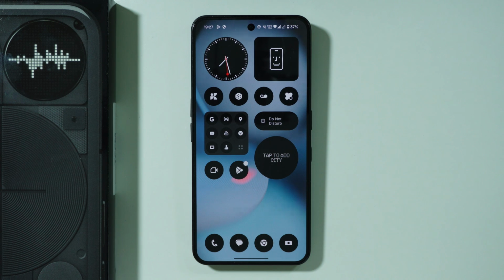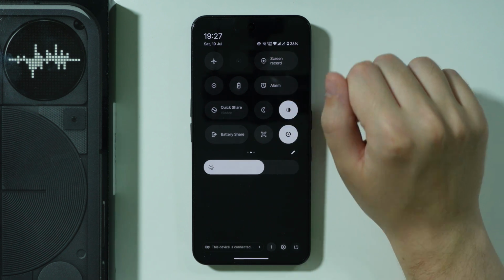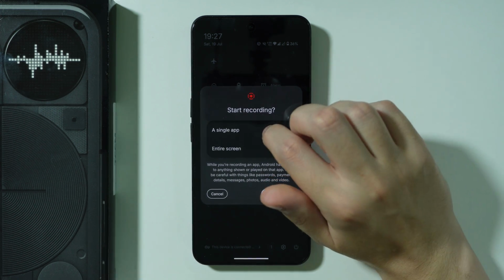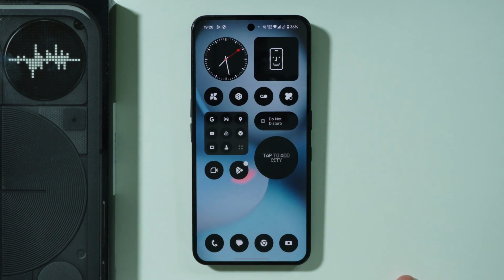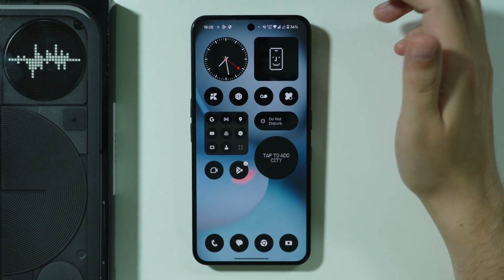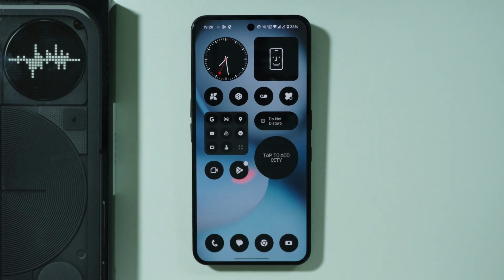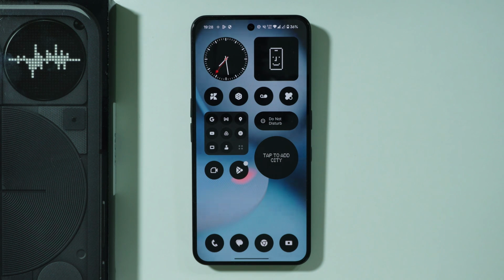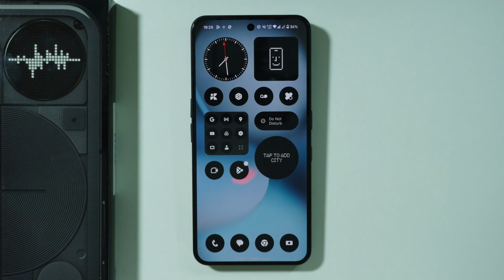Nothing Phone 3: How to Record Screen (Find Screen Recorder)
Learn how to record your screen using the built-in or expected screen recorder feature on the Nothing Phone 3. This video outlines possible steps to access and activate the screen recording tool based on standard smartphone settings. Discover how capturing your screen can help with tutorials, game recording, or sharing device activity. Stay informed about practical features that may enhance productivity and content creation on the Nothing Phone 3.